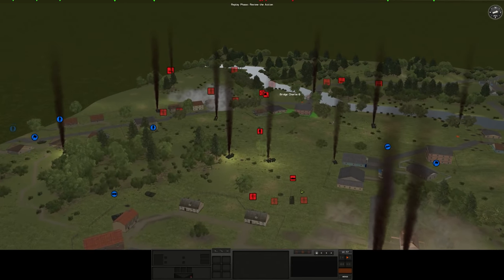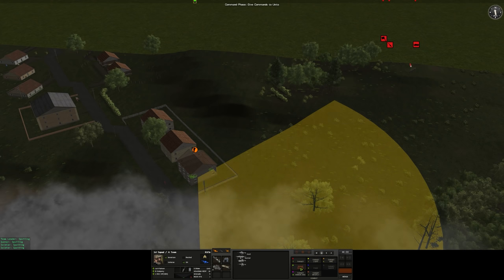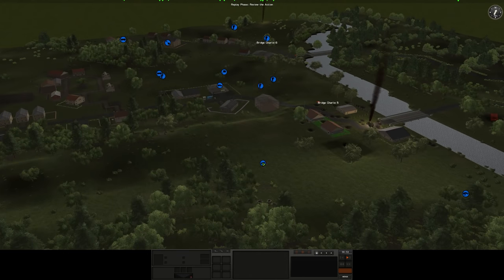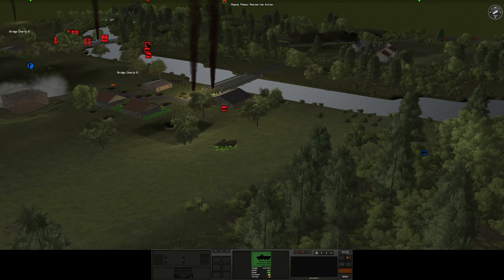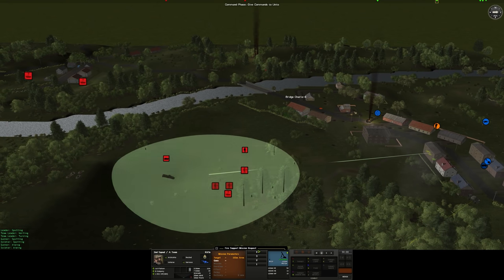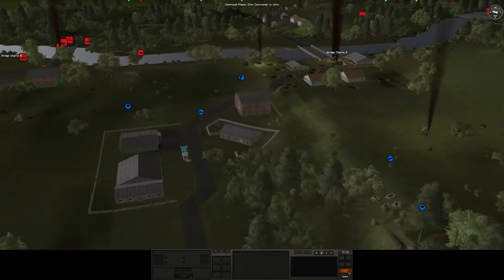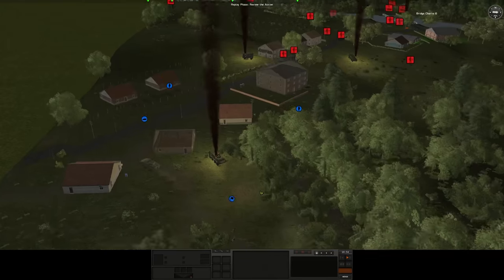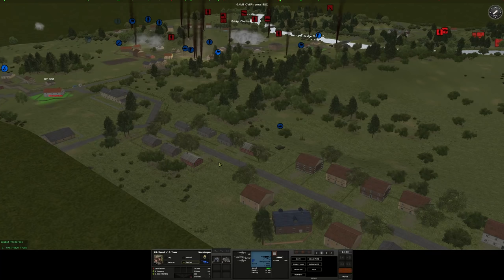USA Airborne (& Ukrainian Armor) defend against RUSSIAN ARMORED PUSH | Combat Mission Black Sea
Today we play some more Combat Mission; however it's not Shock Force 2, it's Black Sea! A fictional what-if scenario if Russia invaded Ukraine in 2017, with Ukraine backed up by the US military. I feel right at home playing Black Sea after playing quite a bit of Shock Force 2 and it's awesome to have some modern Russian gear to play around with. Today we play as a US Airborne unit, we are surrounded and heavily outnumbered. Our job is to hold the line until a small Ukrainian Mechanized Platoon + T-64 can hopefully come help rescue us!

Combat Mission Black Sea is a military grade simulation depicting a fictional series of escalations between Russian and Ukraine which results in open conflict in the summer of 2017. As Russian forces move into Ukrainian territory the Ukrainians do their best to defend their country against a numerically and technologically superior adversary. Events surrounding the invasion cause NATO to send its advanced rapid deployment forces to check the Russian advance. A brutal scenario, for sure, but one which allows you to get a glimpse of what full spectrum contemporary near-peer tactical warfare is all about.

HIGHLIGHTS

At your command are detailed, highly researched American, Ukrainian, and Russian units from common brigade types such as Mech Infantry, Motor Rifle, Stryker, Armored, and more. All the capabilities one expects on the modern battlefield are included, such as Active Protection Systems (APS) swatting incoming threats, UAVs hovering around the battlefield transmitting valuable intel, and precision guided artillery munitions that find their mark in one shot. Well, as long as the enemy's electronic warfare attempts fail, otherwise you might find your finely tuned fighting machine isn't so finely tuned after all. Take all of this for a spin with four high-stakes campaigns, 22 standalone scenarios, and a plethora of Quick Battle maps to test your tactical acumen.

FEATURES

- Tactical warfare at battalion and below scale in a true 3D environment
- Command individual vehicles, teams, and squads
- Expansive simulation of "soft factors" such as Morale, Experience, and Leadership
- Innovative systems portraying Fog of War, Spotting, Line of Sight, Command & Control, and Objectives
- Unmatched realistic physics, ballistics, and battlefield effects
- Fight in a wide range of weather and lighting conditions, all of which realistically impact fighting abilities
- Unique hybrid system for RealTime or WeGo (turn based) play
- Full featured Editor for maps, scenarios, and campaigns
- Quick Battle system sets up deliberate or randomized battles based on player specifications
- Single player and head to head play, including Play By Email (PBEM)
- Supported for the long haul with patches, upgrades, and expansions